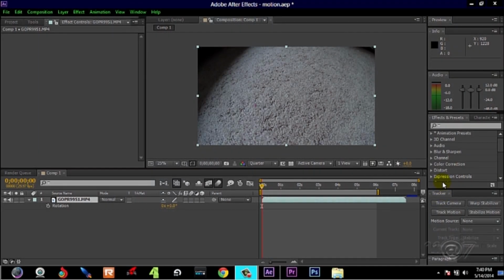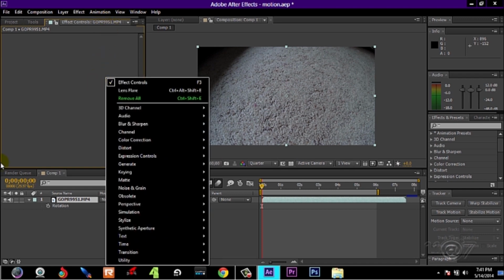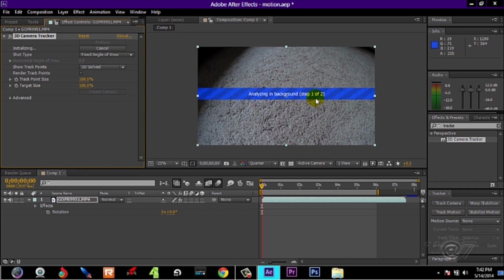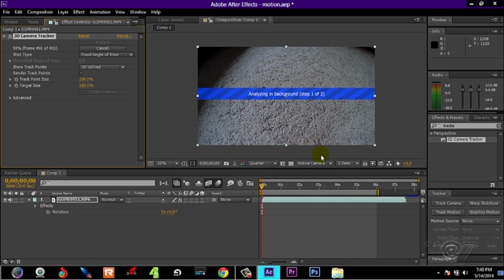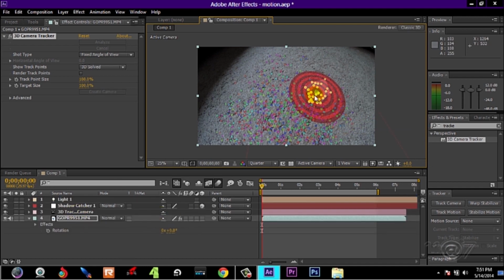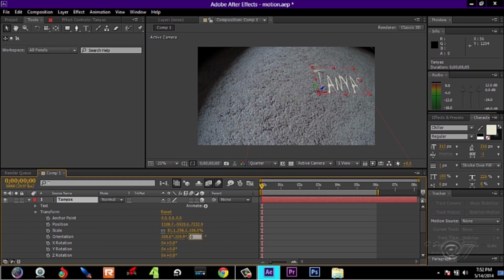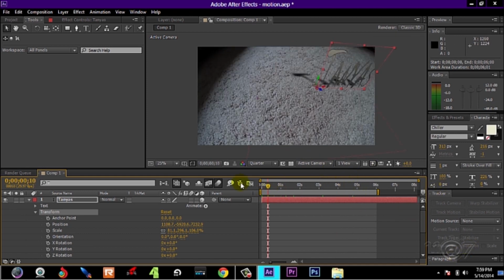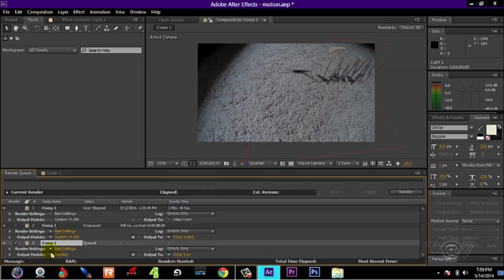The 11@7 with DJ Tr11 Show Episode 3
Hello everyone, this week we go over 3d motion tracking in after effects. Utilize a fun GoPro template and get a couple simple but helpful tips. Enjoy.

ft artist is Virtual Riots with their track Paper Planes